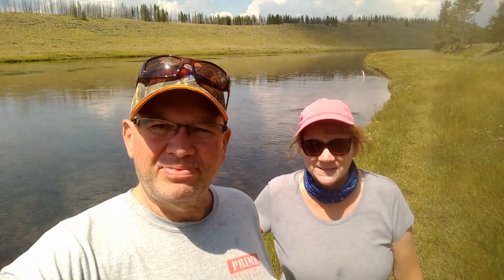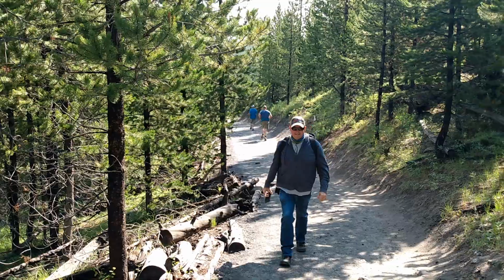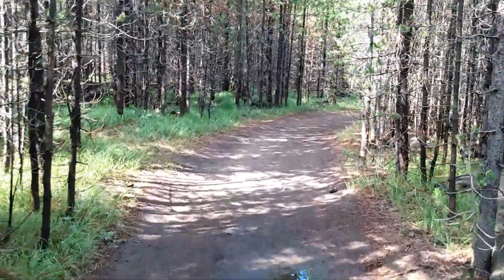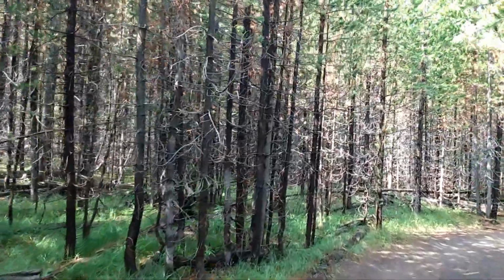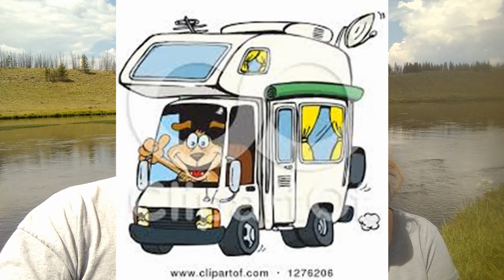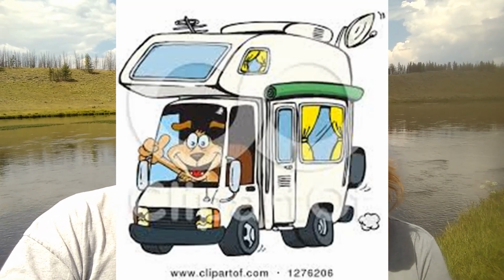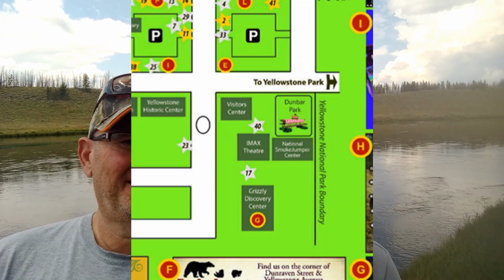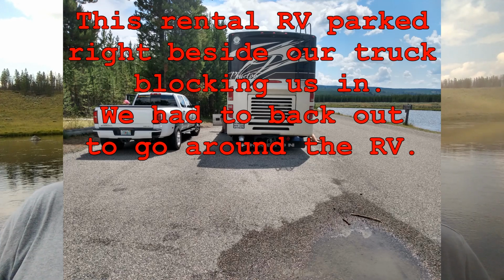The RV Rental Craze and Hiking Fairy Falls- Full Time RV Living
In this video we hike to Fairy Falls and to the Grand Prismatic Spring overlook. We also talk about the RV Rental Craze and how it can be dangerous. We talk about some of the crazy questions we get at our workamping jobs.

Our Workamping Jobs

Work Camping websites we use

Some of the other Workampers we follow on YouTube

Facebook Groups

Workamper News Gold, Diamond, & Platinum Members

Workamping in the USA

Workampers

Amazon Camperforce Community

Workamper Reviews

Workcamper jobs & Reviews

The Camphosts

Workamper Swat Team

Facebook Groups

Workampers

Amazon Camperforce Community

Workamper Reviews

Workcamper jobs & Reviews

The Camphosts

Workamper Swat Team